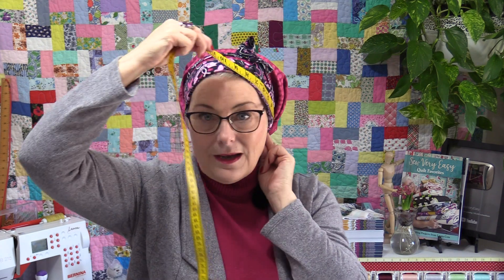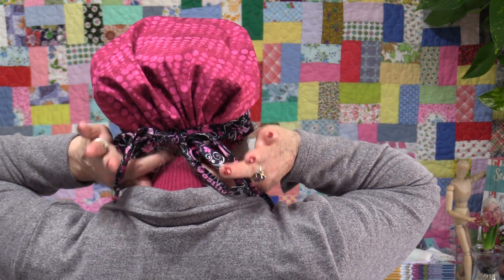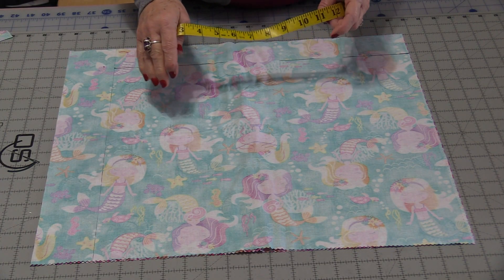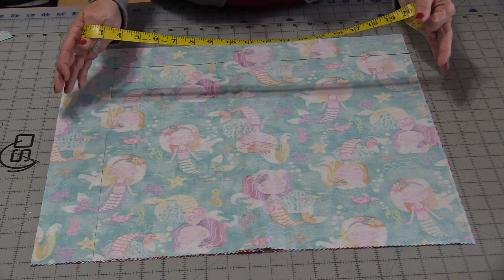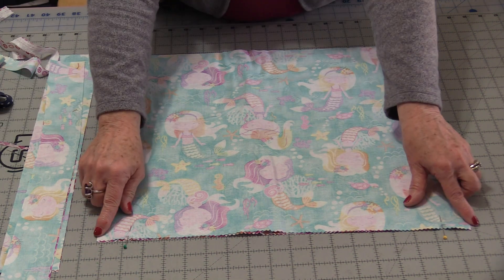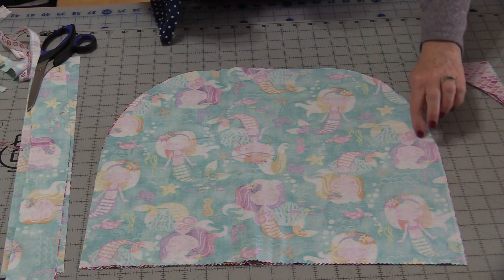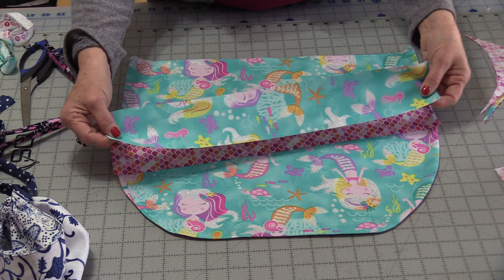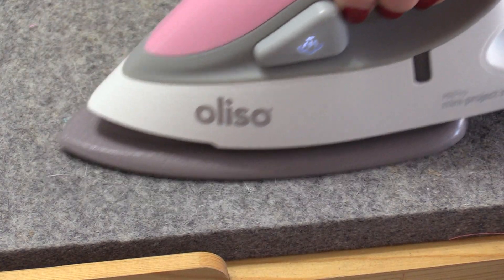Q&A About The Scrub Cap Video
Thank you for all the great questions and comments about last week's Scrub Cap video :) let's answer them while making a Child-size Cap. Here is the video